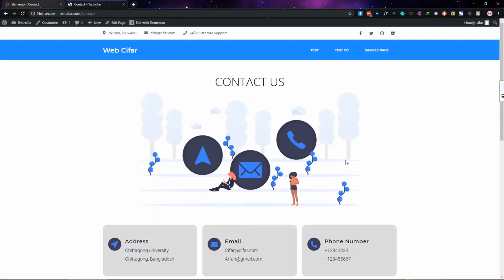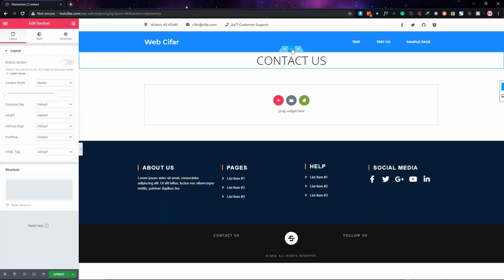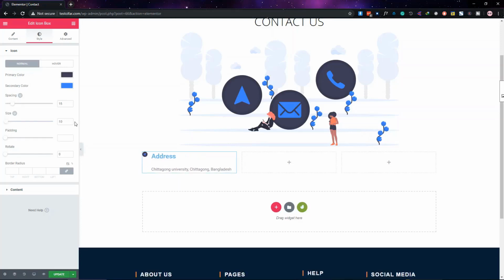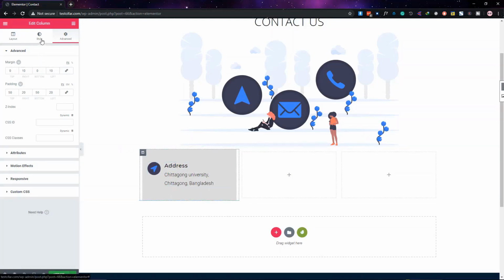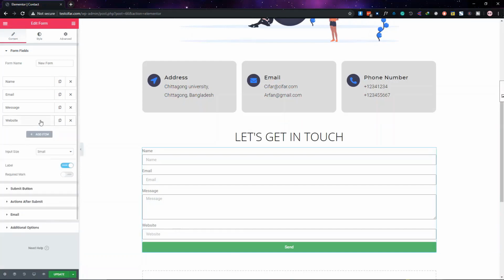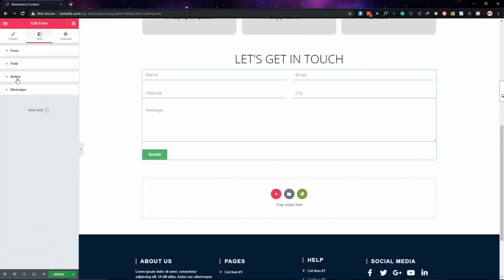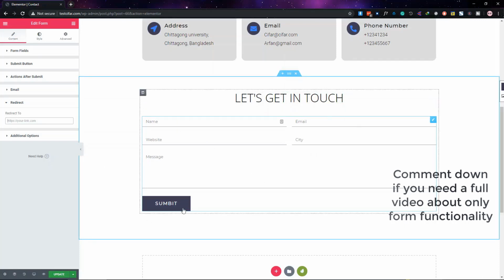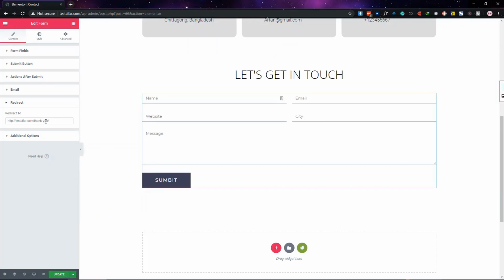How To Create A Contact Page With Elementor | WordPress (2019)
In this video i will show you how you can make a nice looking contact page with elementor . This pages is made with only elementor.